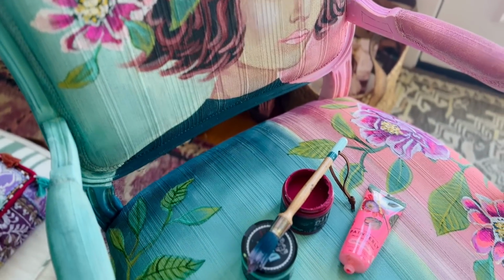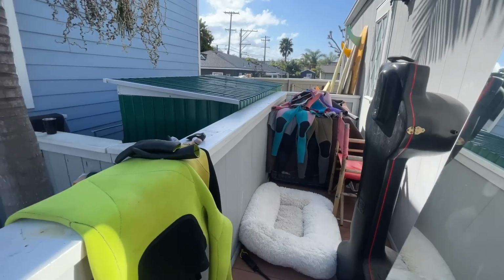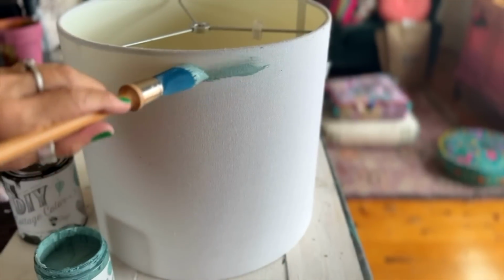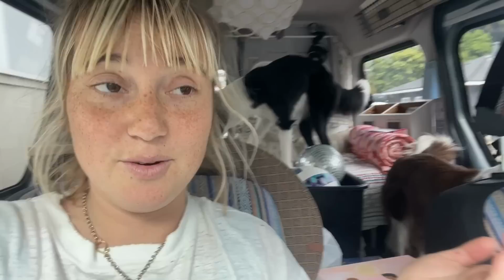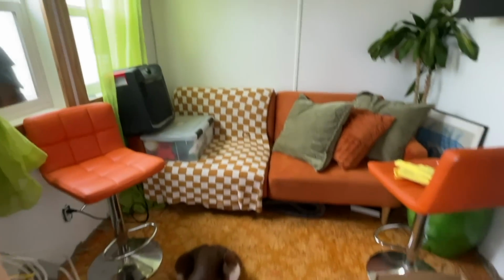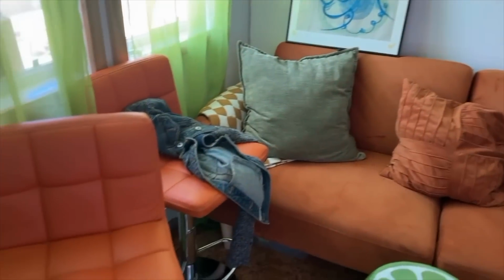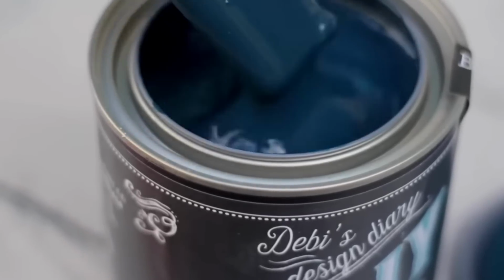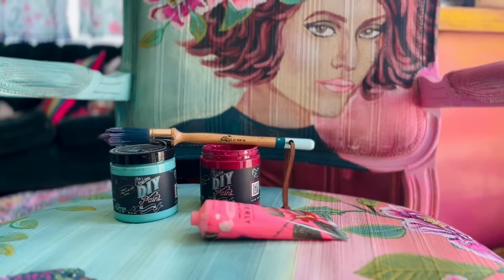Painting Upholstery / tiny house makeover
How to paint and stencil  upholstered furniture with chalk and clay paint you can paint fabric , created a branded paint finish that is soft and not crunchy